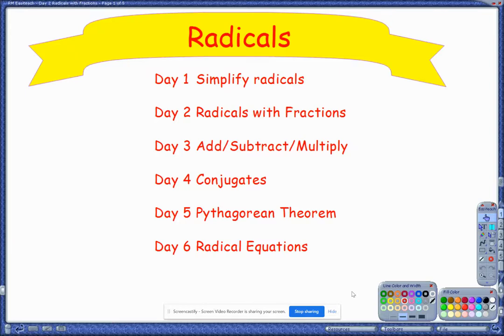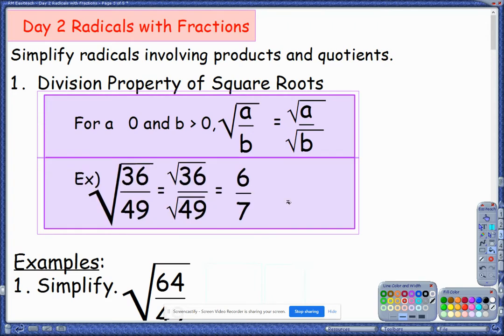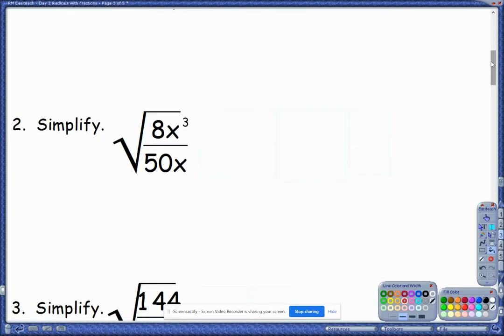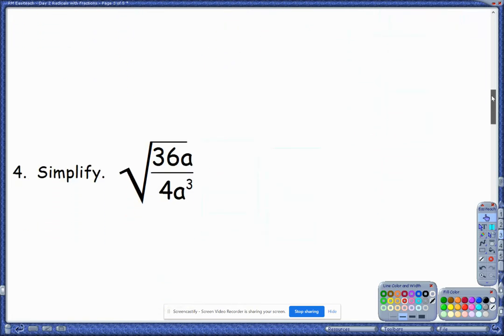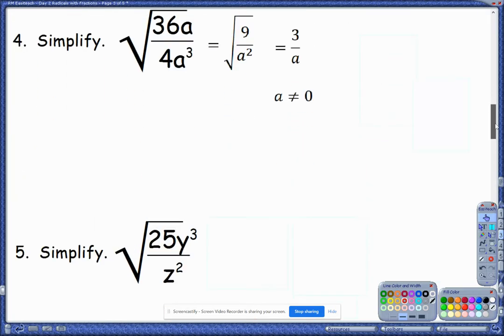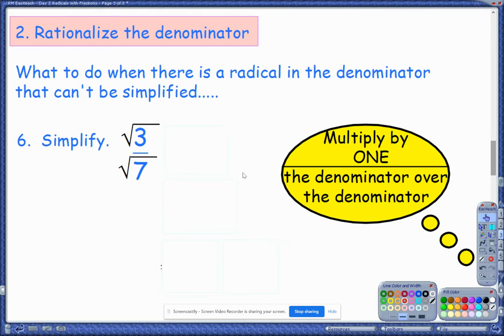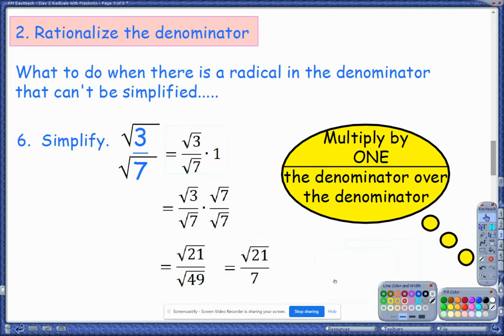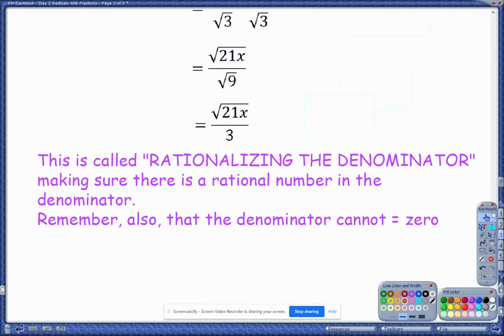Radicals and Fractions